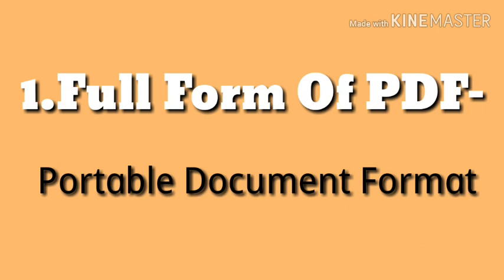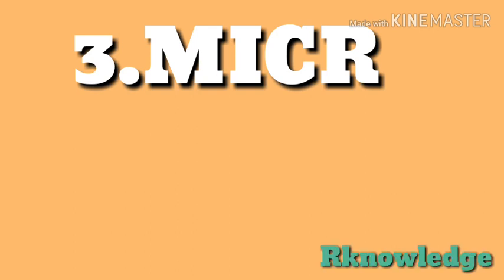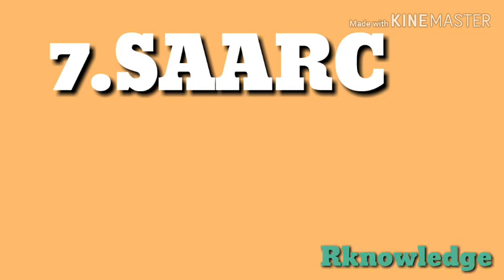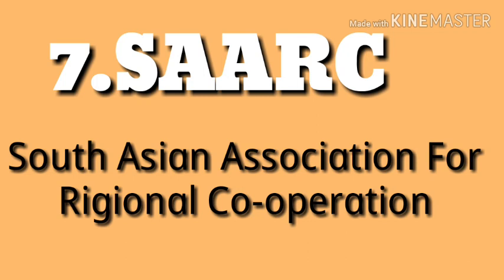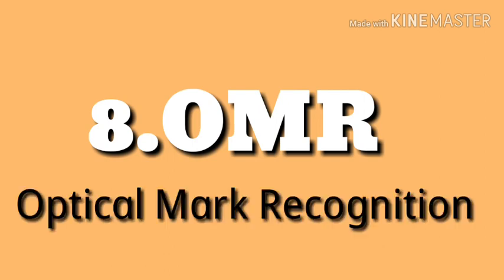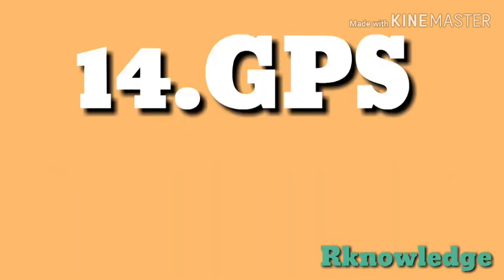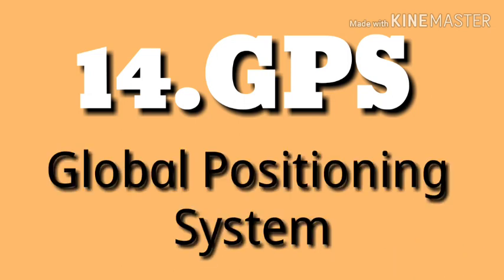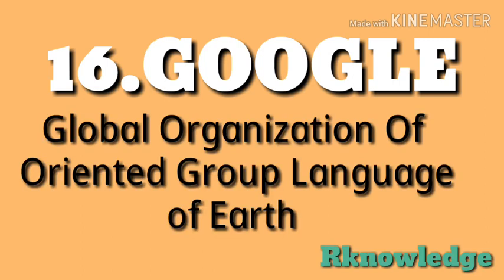Abbriviation Related to computer and bank/Gk Bank,APDCL/RRB/VERY important computer Knowledge